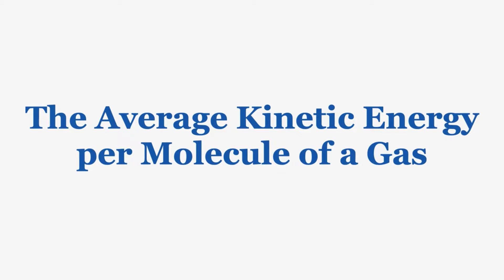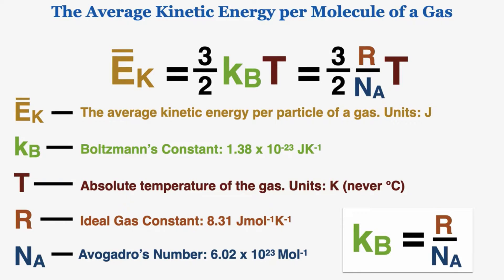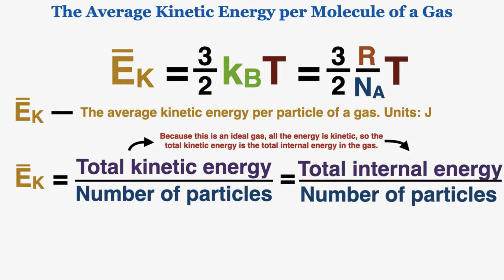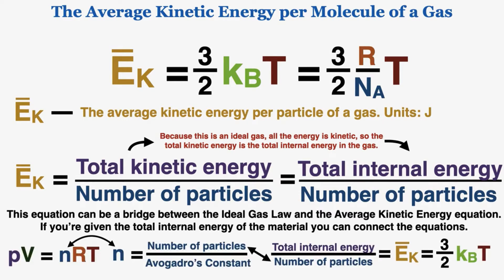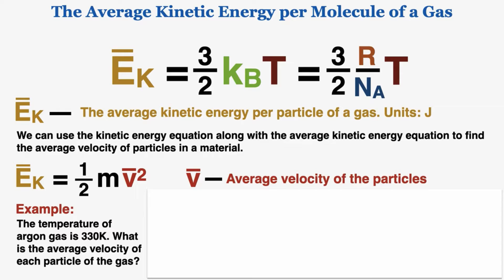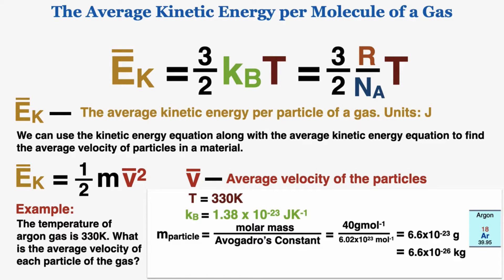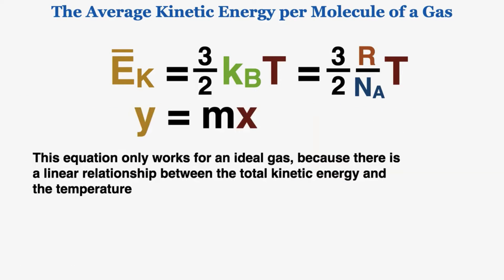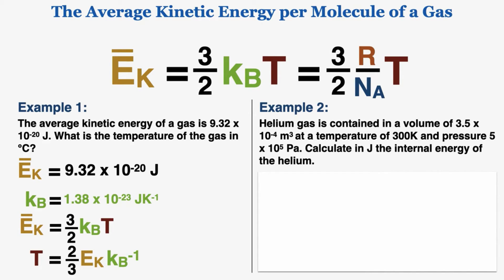The Average Kinetic Energy per Molecule Equation for an Ideal Gas - IB Physics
This lecture explains the relationship between the average kinetic energy of particles in an ideal gas and the temperature of the gas. I give the formula, define the variables, and then two two example problems. I also connect the formula to the Ideal Gas Law and show how to use information from both to solve problems.